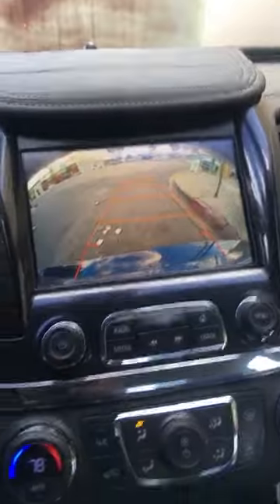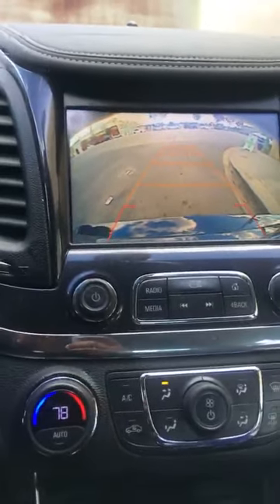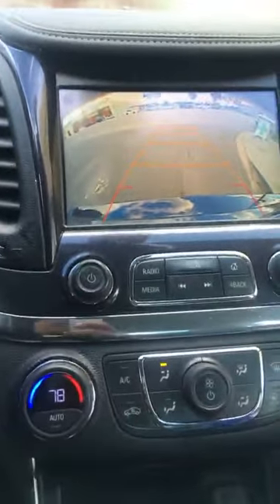How to start a smoke shop for less than $5000 / How much does it cost to open a store / LOCATION Pt2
A lot of people ask me how I find business locations to open a store front. In this video I show some of my technique...
Make sure to also check out the other parts to this series.

Follow up all social media @terrywroten